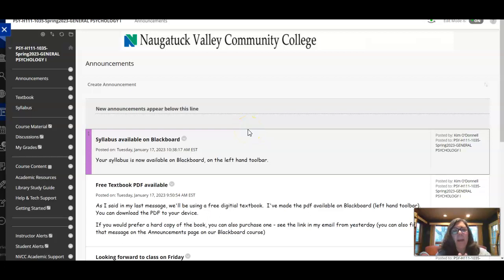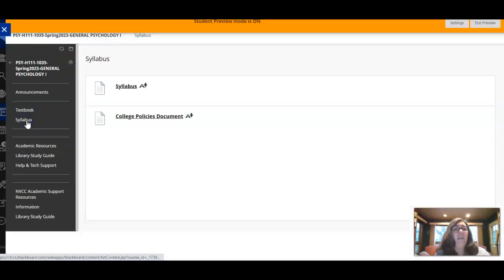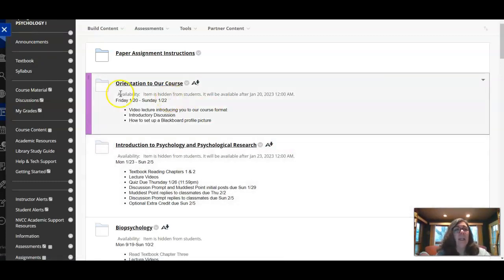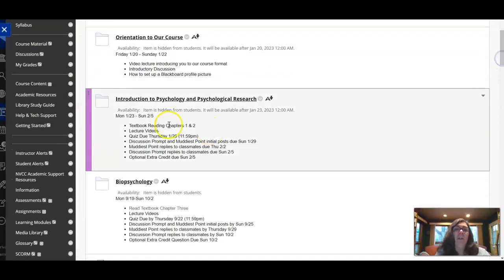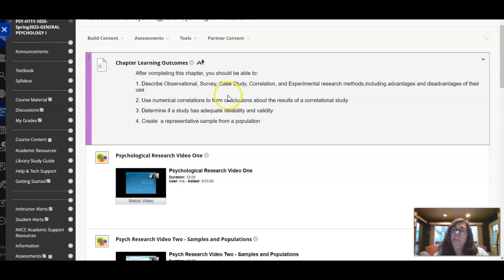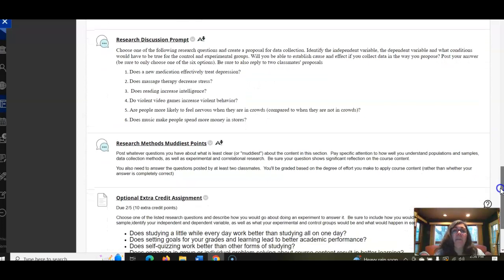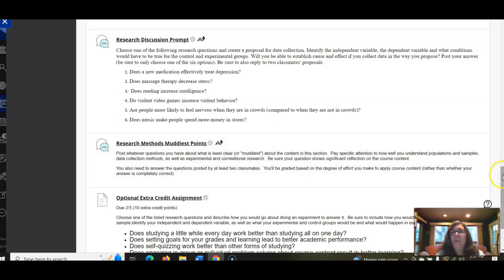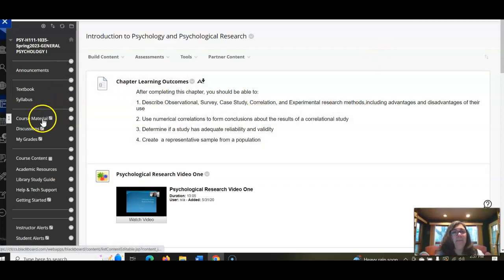Overview of Blackboard Structure PSY 111 Spring 2023